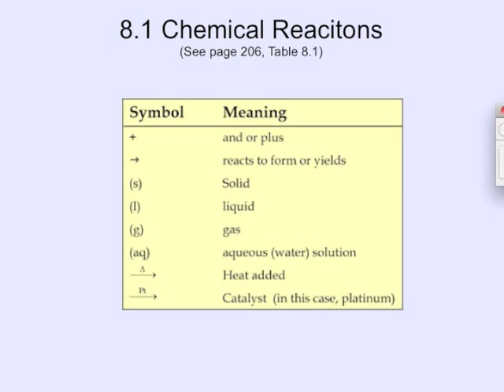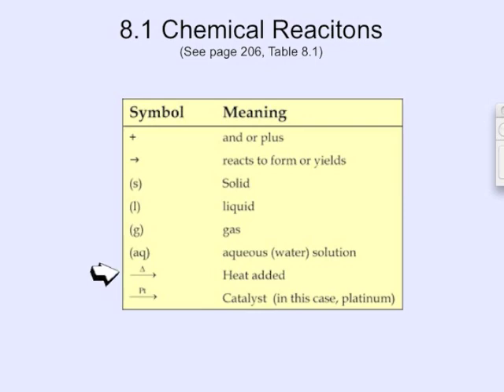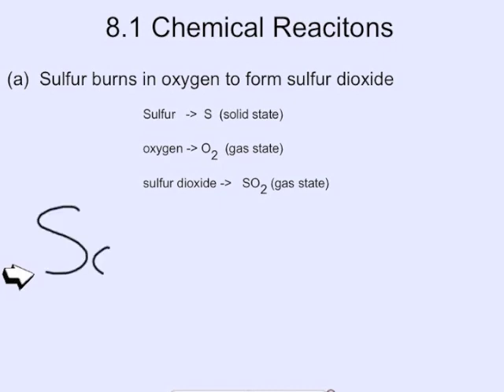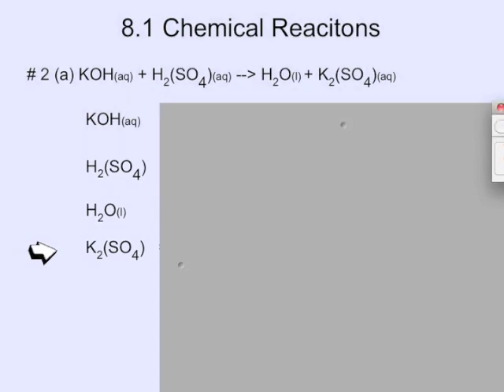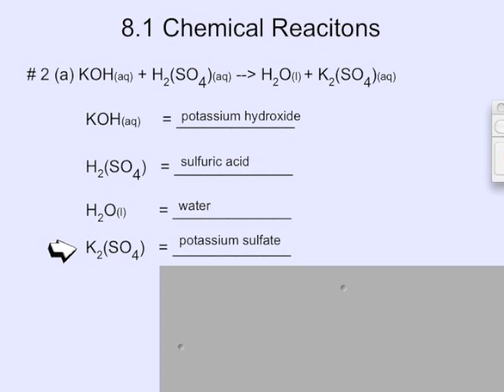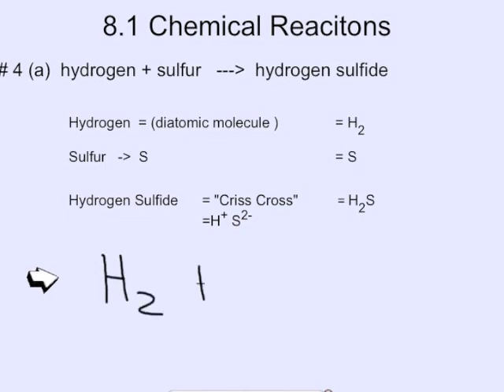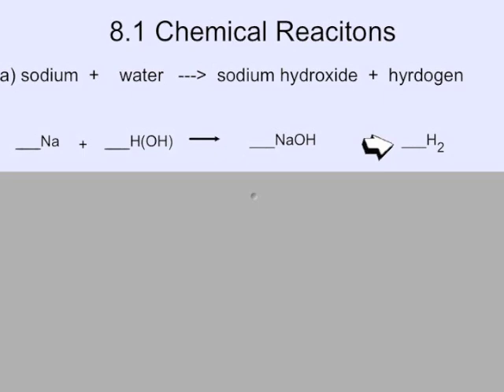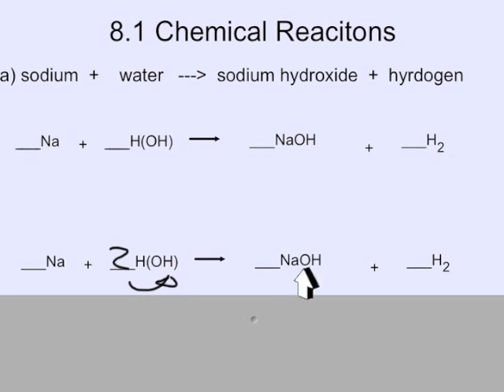Chemistry Chapter 8.1 Help